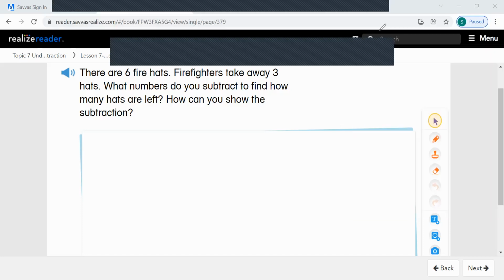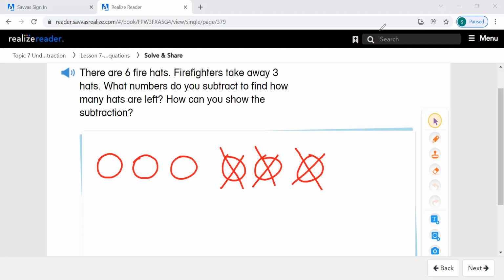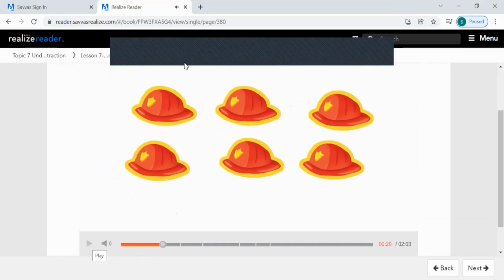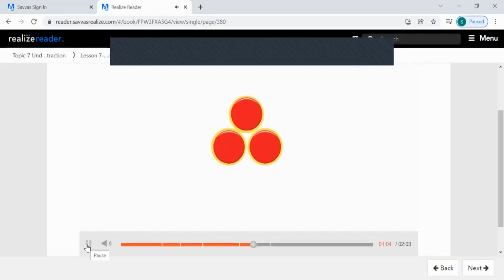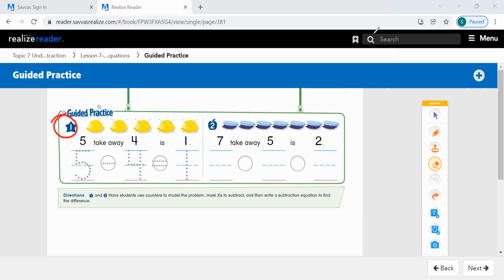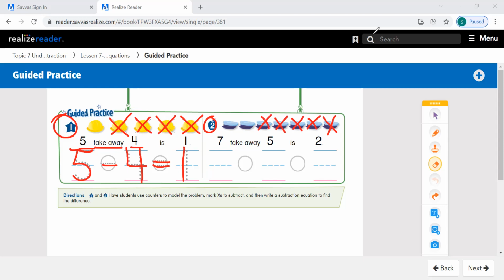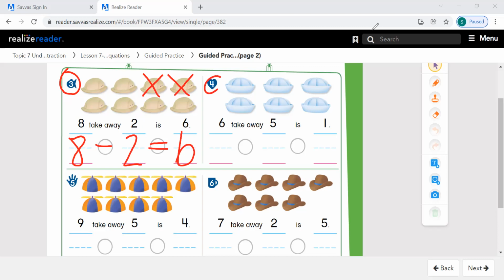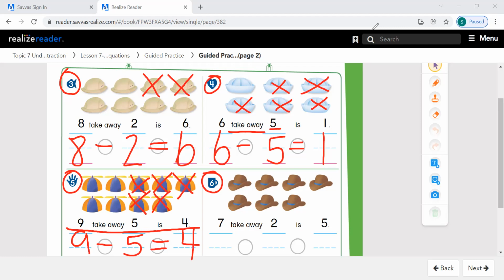Kindergarten Math Lesson 7-4 "Represent and Explain Subtraction with Equations"